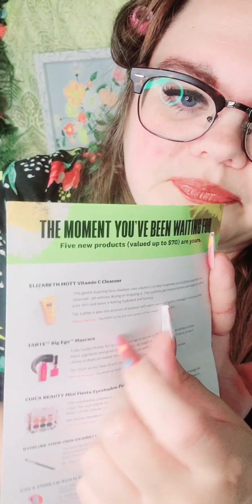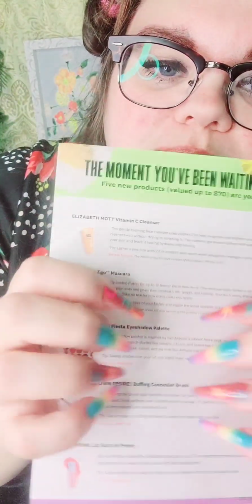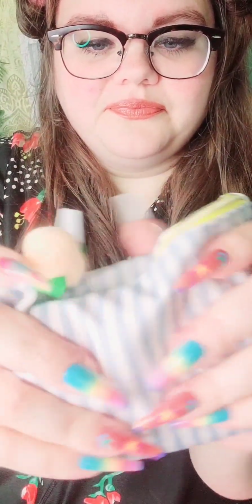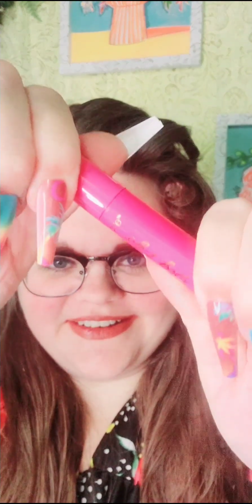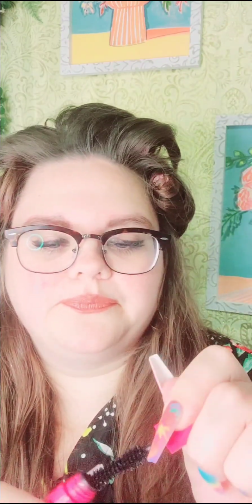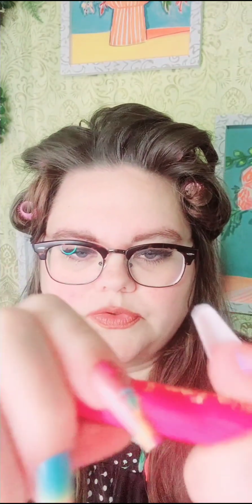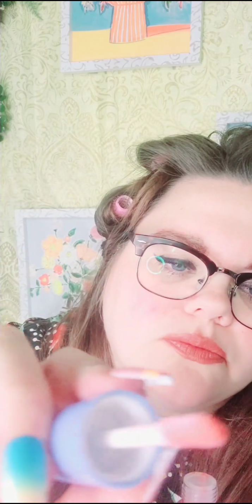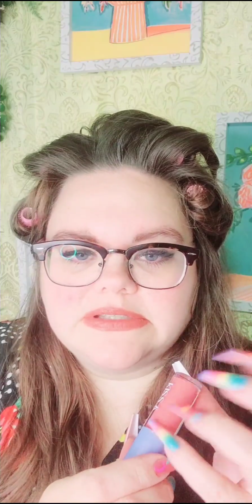ASMR Doing Your Makeup 💄 Mystery Products | Casual Roleplay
It's Ipsy time! Let me try my new products on you!
I hope you all enjoy this video! 😴 Thank you so much! Goodnight & Sweet Dreams 🫶🌠